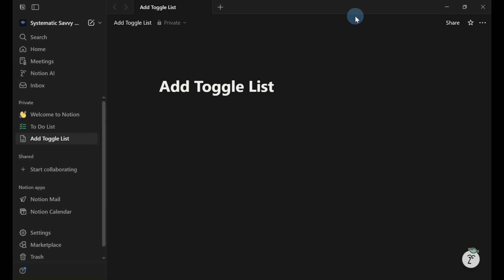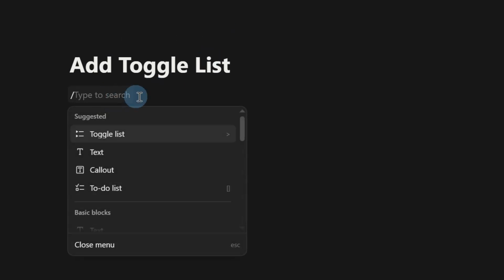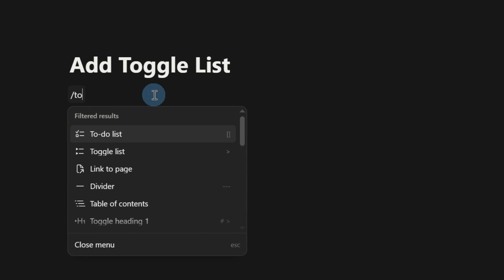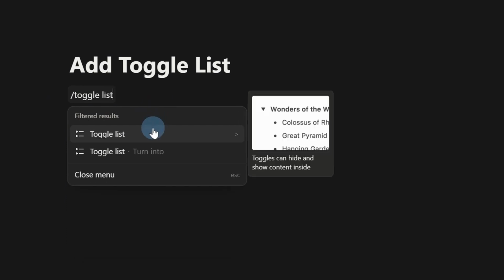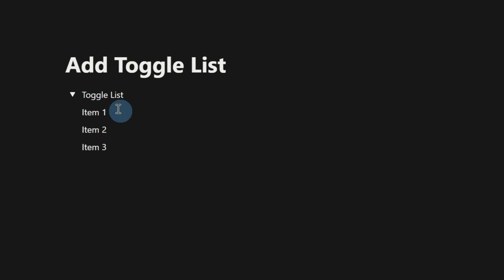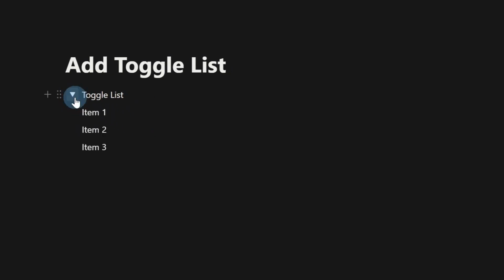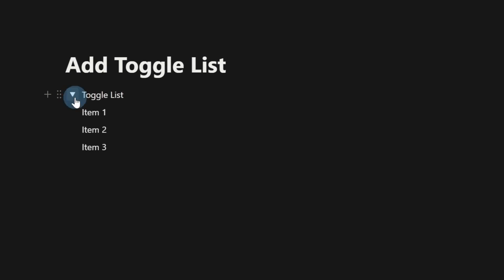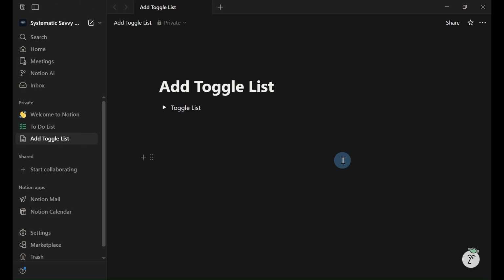How to Add a Toggle in Notion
In this beginner-friendly tutorial, you’ll learn how to add a toggle in Notion step by step.
Toggles help you hide and show content, keeping your pages clean and organized.

This video focuses on one simple action, explained clearly so anyone can follow along.

Perfect for beginners who want to use Notion with confidence.